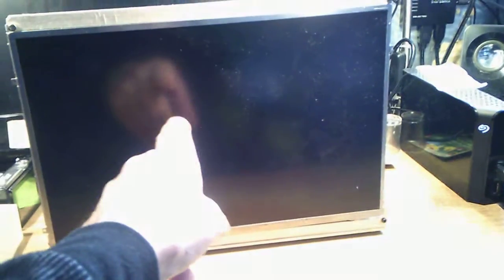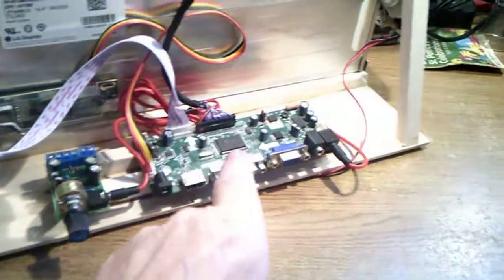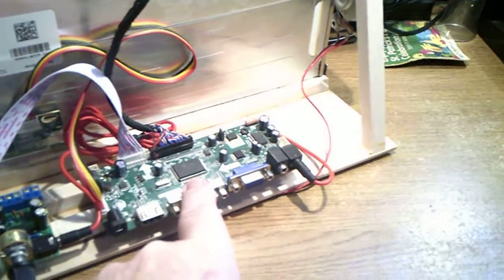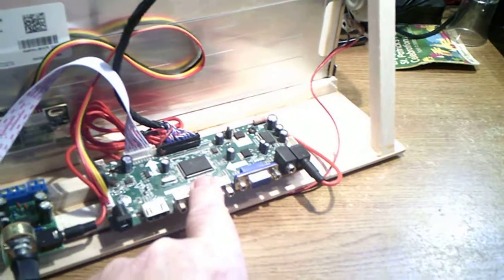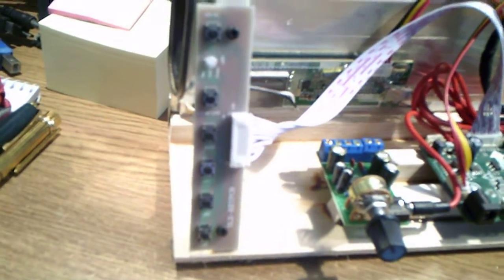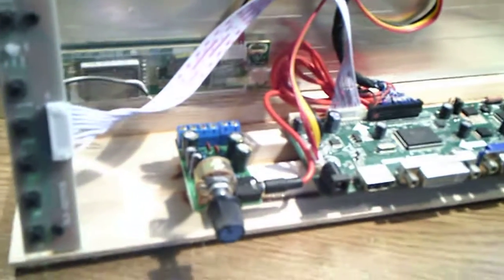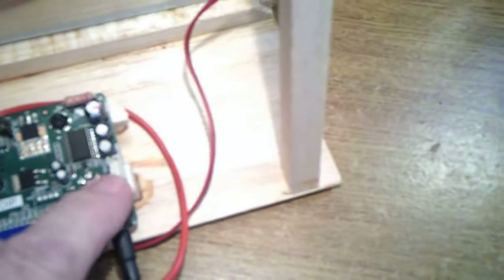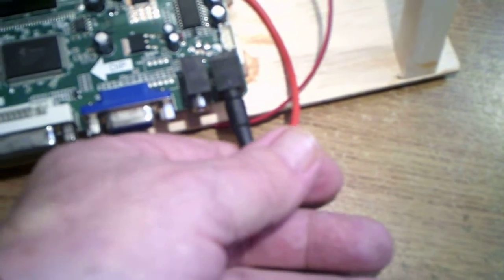My "Fred Flintstone TV" project.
Using an LCD panel from a dead Laptop, a driver board (from China) and a small audio amplifier  (from China).